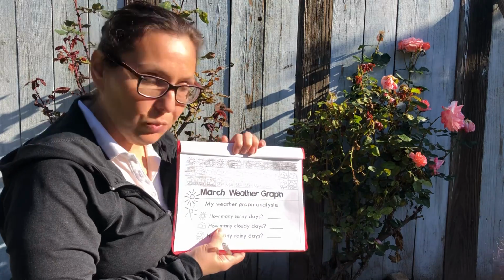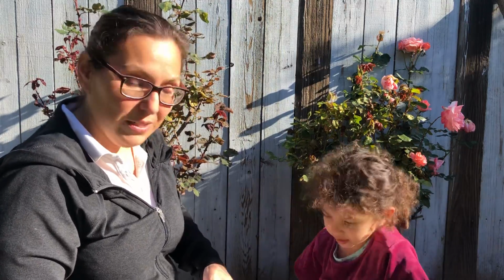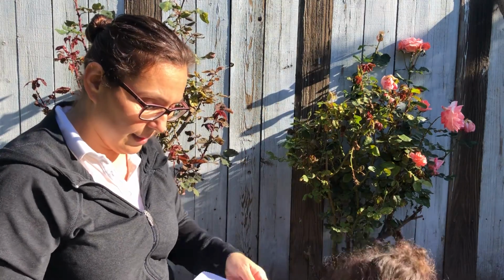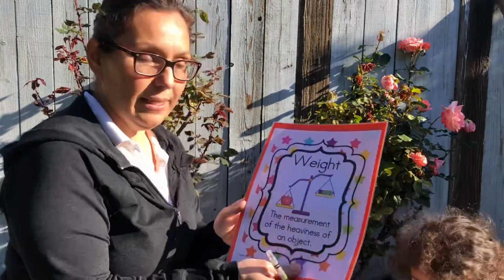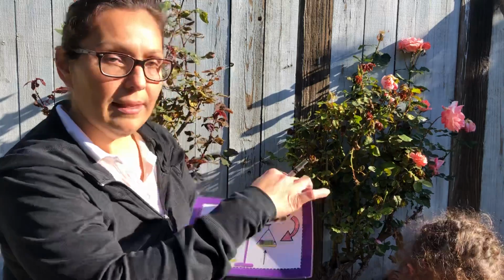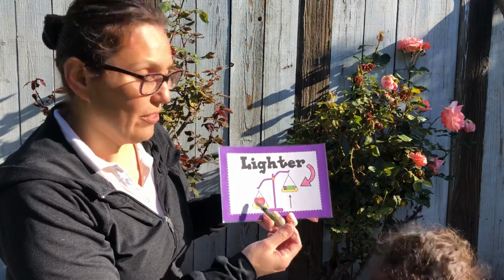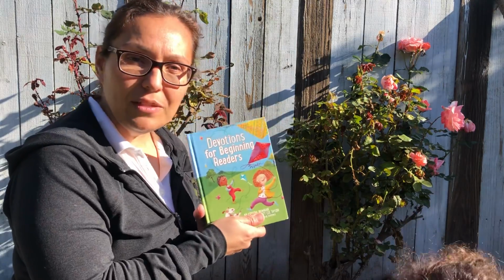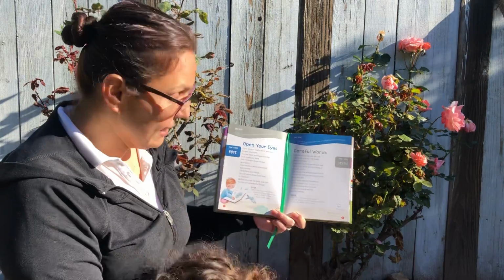Morning Business 3-27-20